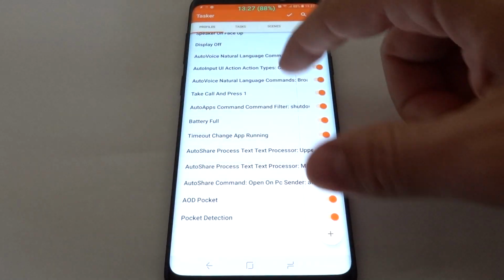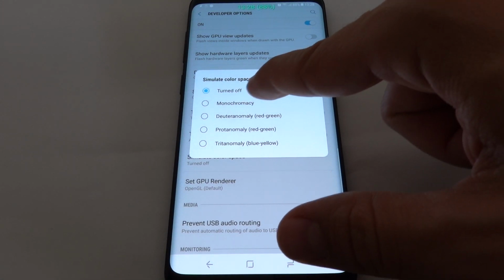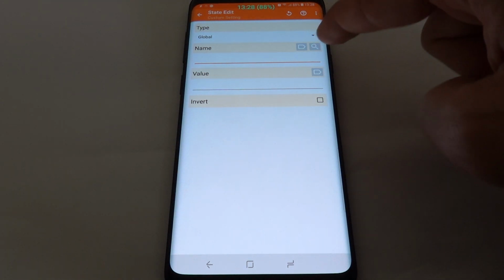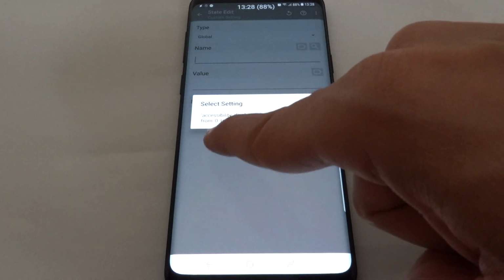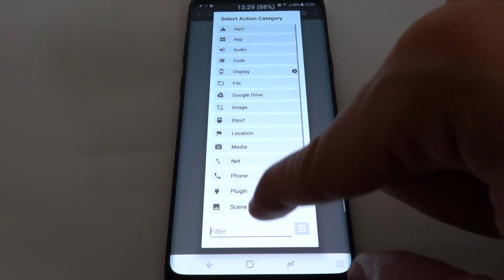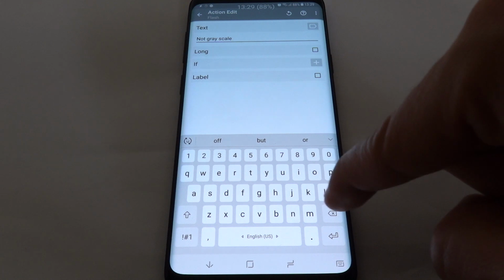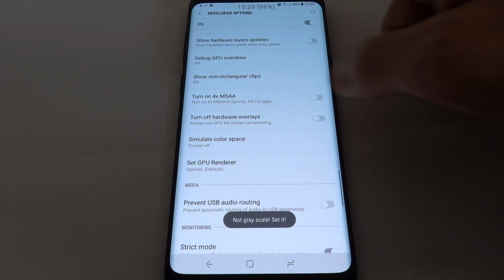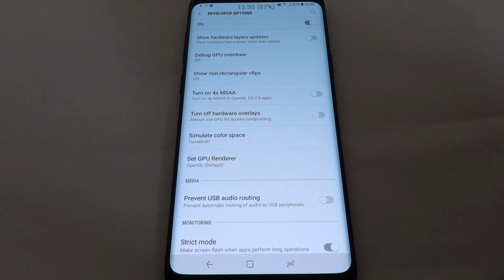Live Creations #18 - Monitor Almost Any System Setting